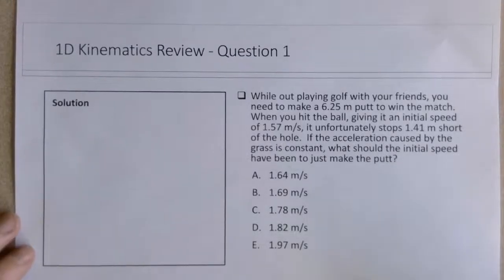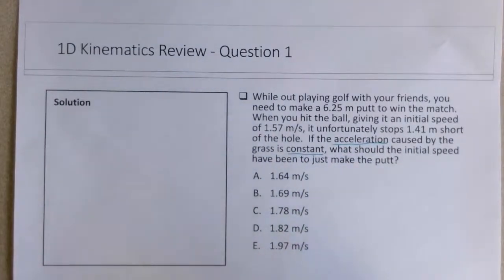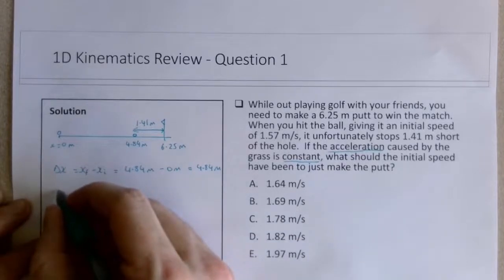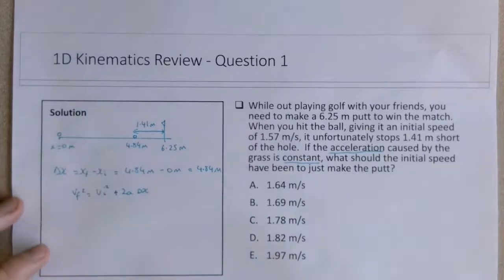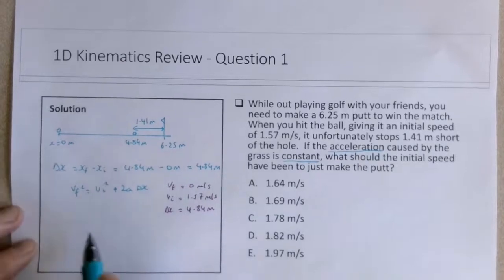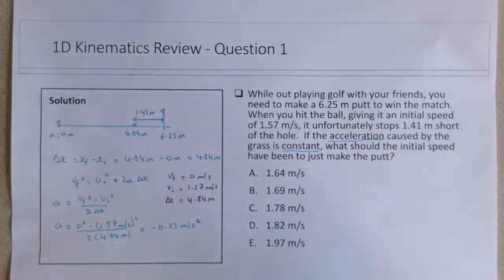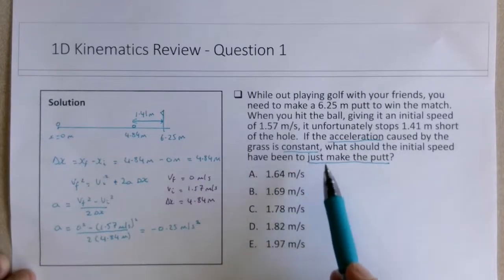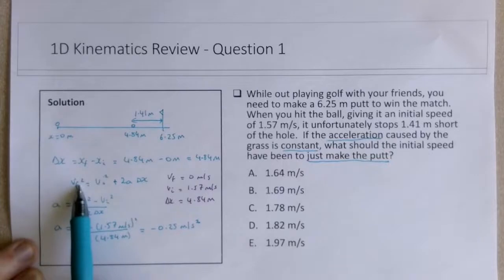1D Kinematics - Question 1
A 1D constant acceleration kinematics problem.